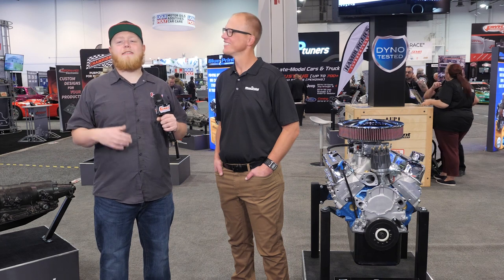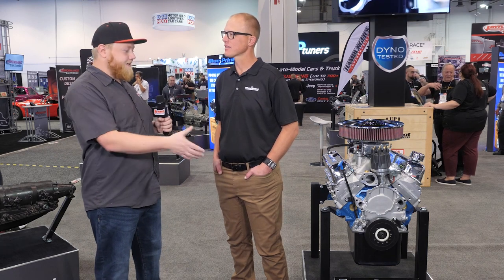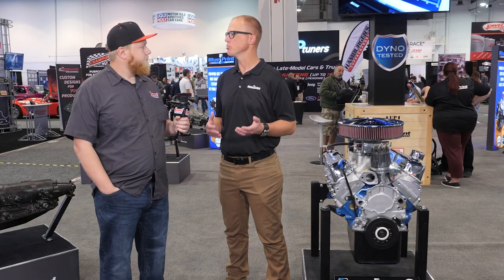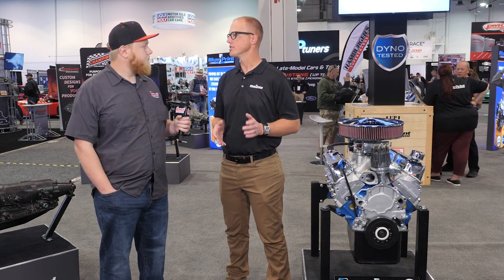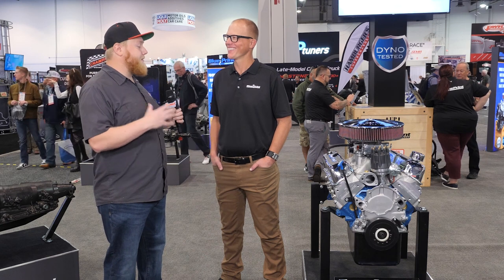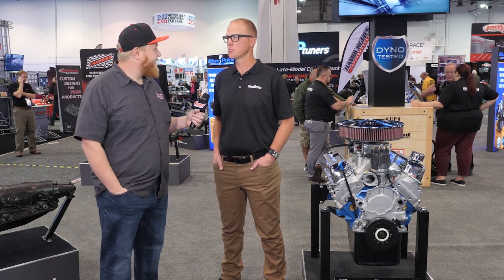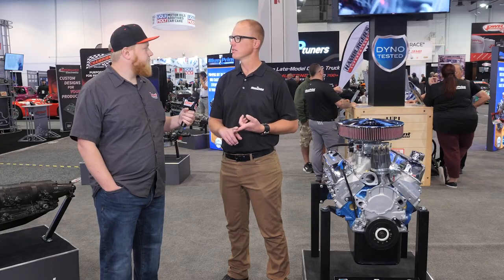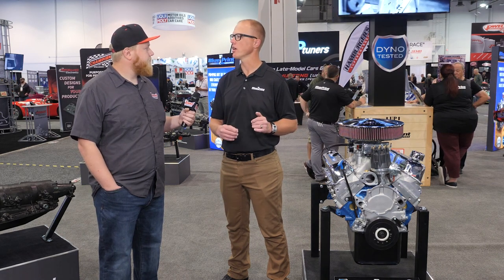BluePrint Engines NEW Ford 302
BluePrint Engines release 5 new engines at SEMA 2022 in Las Vegas.